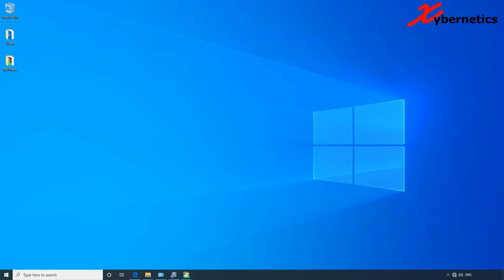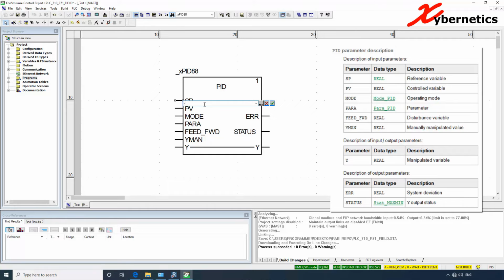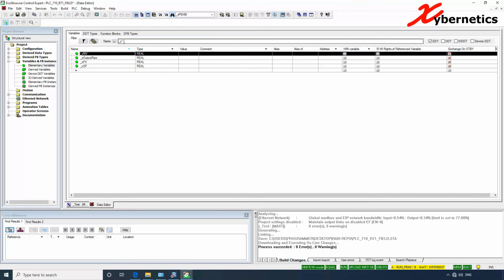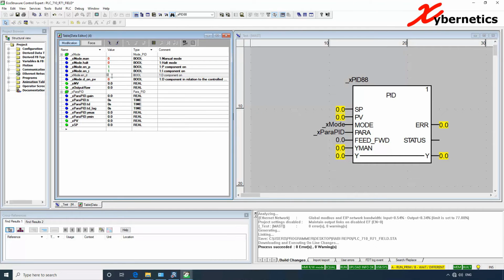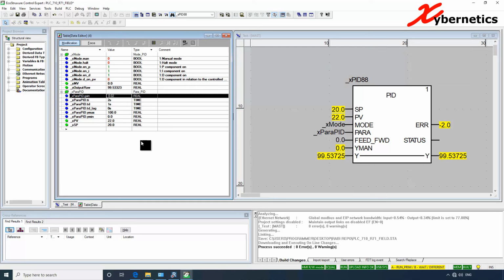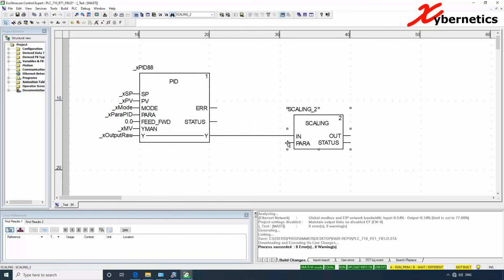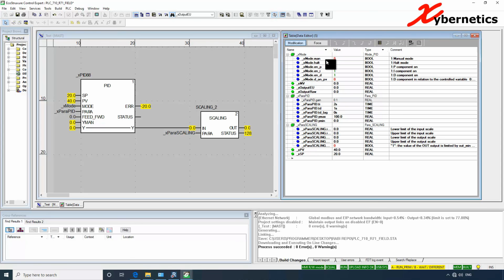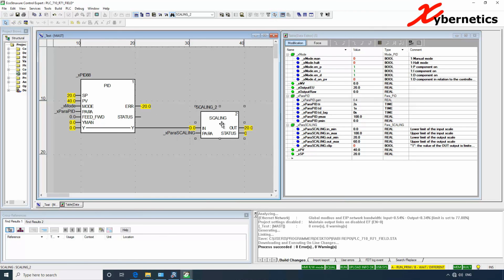Schneider Electric Control Expert PID Function Block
Learn how to use the Schneider Electric Control Expert PID Function Block. We will be using the FFB Input Assistant to add the PID function block on the Schneider Electric Control Export. We will also show you how to setup each of the PID function block parameters. I have included snipper of he PID parameter along with the description below.

These are a few of the parameter you need to pay attention to.

- SP denotes setpoint, which is the PID setpoint.
- PV denotes process value, which is an instantaneous value (live value).
- MODE a structure variables which hold the PID operations modes (such as AUTO, MANUAL, etc.). The data type for this would be the MODE_PID which is a EcoStruxure Control Expert built in data type.
- PARA is another kind of structure variable that holds the PID parameters like gain, integral, derivative, etc, values. The data type for this would be the PARA_PID which is a EcoStruxure Control Expert built in data type. Note that to get reverse acting function you need to put a negative gain value.
- YMAN is used to assign manually entered value. This value is assigned as an output from the PID function block when the PID function block is in MANUAL mode.
- Y is the PID function block output value. The out put value is usually 0 to 100 and you will need to write a scaling block to scale it to different value for your physical device to process. This is also covered in this video.

Happy programming!!!